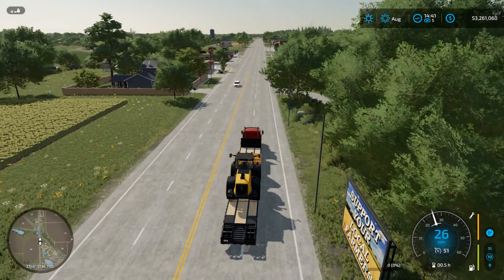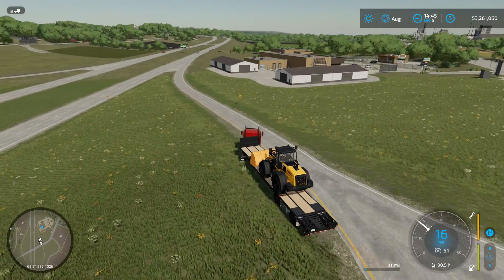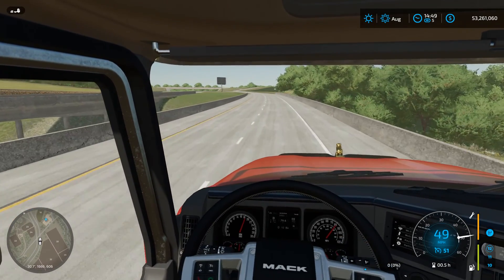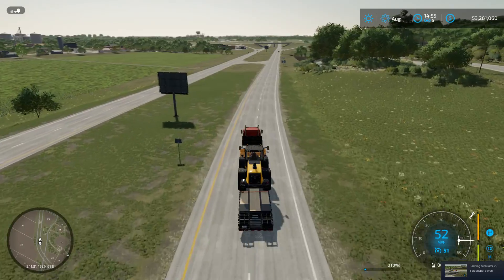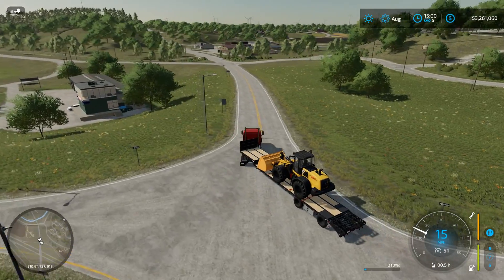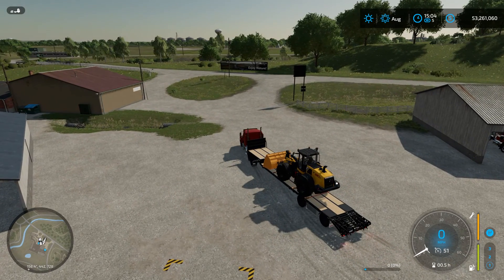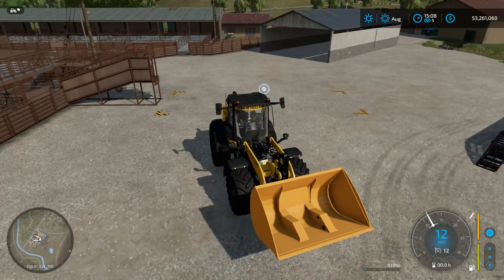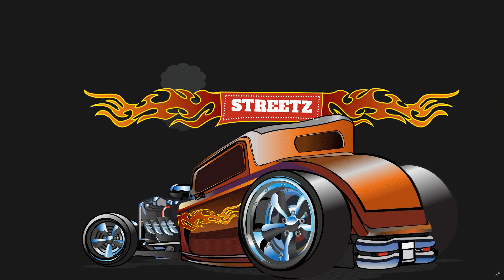Farming Simulator22 Heavy Haul Series #4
Farming Simulator 22 Heavy Haul Series on my YouTube Gaming Channel